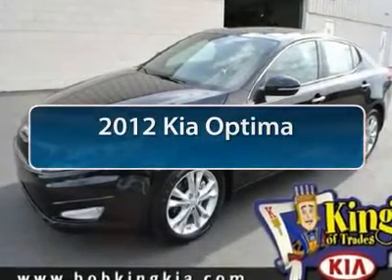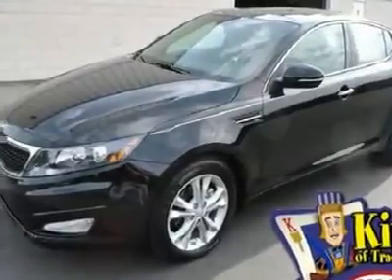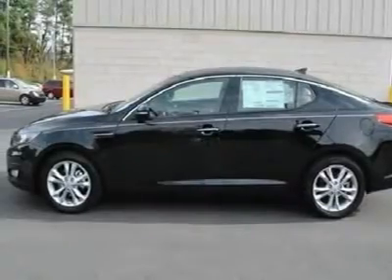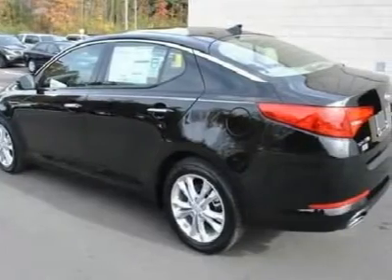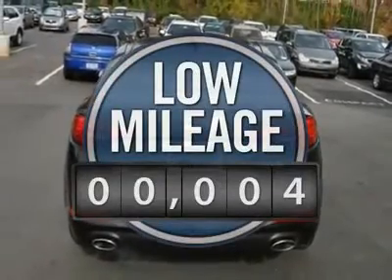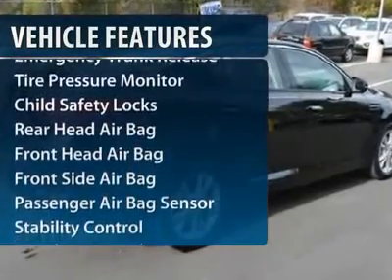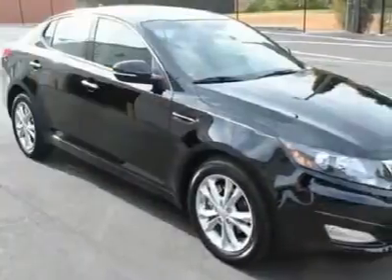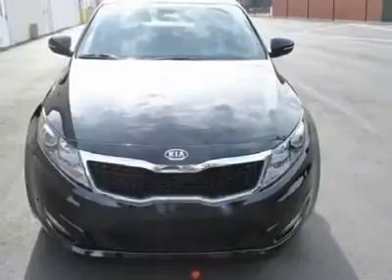2012 Kia Optima - 4dr Car Winston Salem NC 2KI0107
2012 Kia Optima

Don't miss this 2012 Kia Optima. Make a great choice today with this must-have vehicle. Learn more about this vehicle by contacting the dealership today and complete your driving dreams.